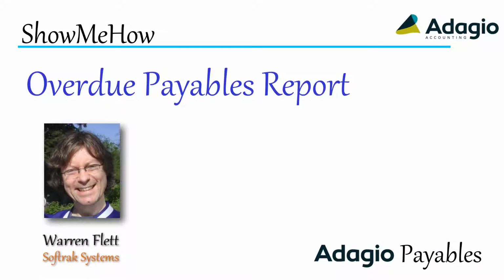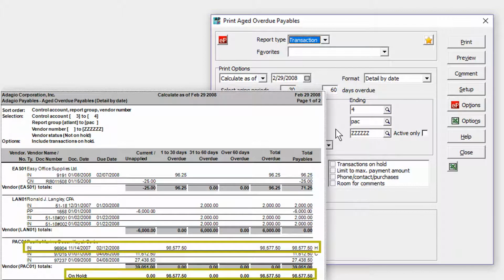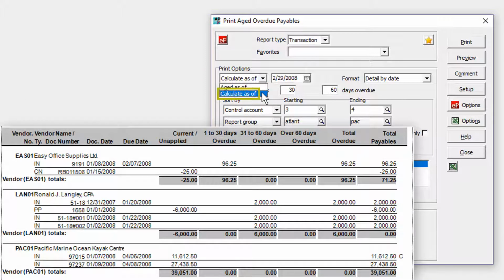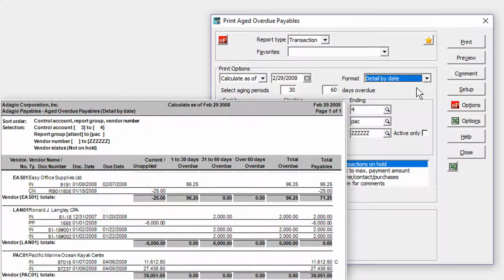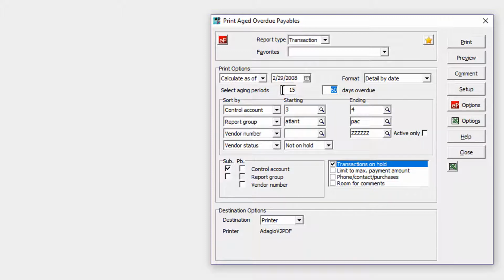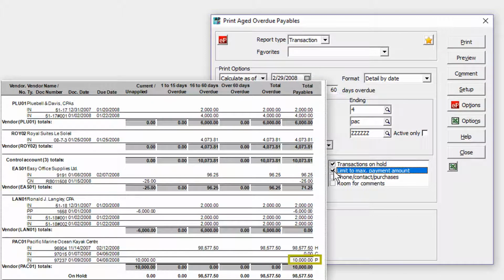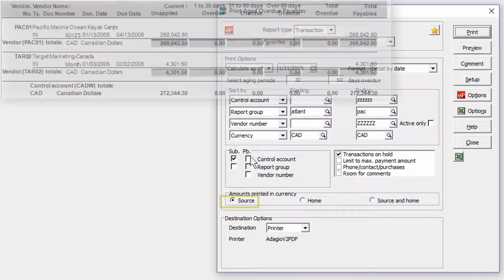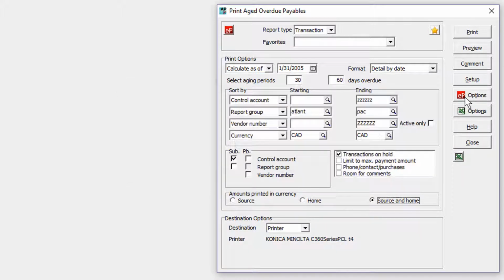Adagio Payables - Aged Overdue Payables Report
Knowing which vendors have outstanding invoices in important for more efficient payment.